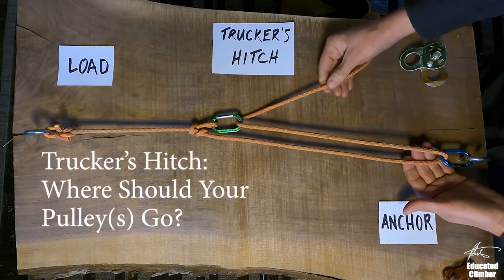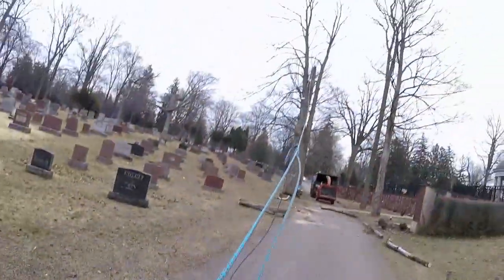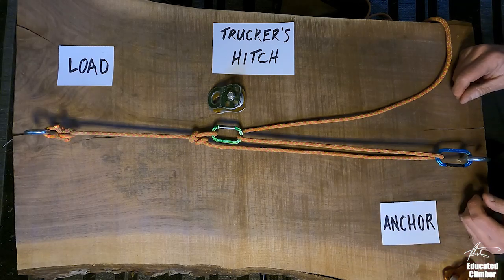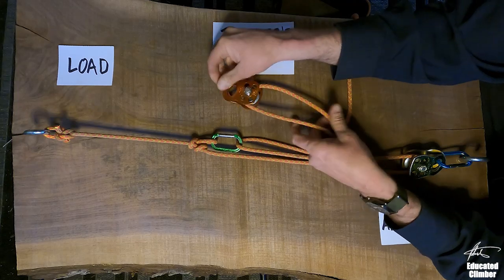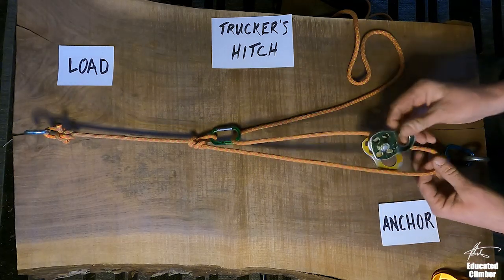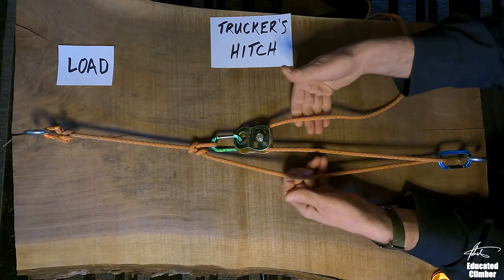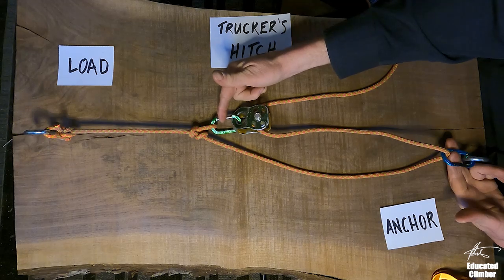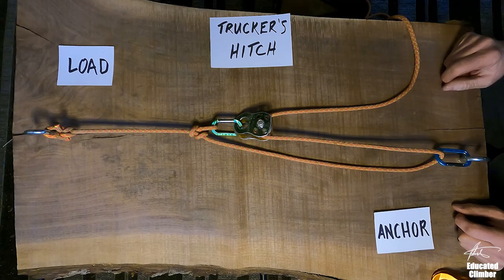Where Should You Add Pulleys To A Trucker's Hitch?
Exploring mechanical advantage and using some simple math to figure out where best to add pulleys to a Trucker's Hitch.

- Patrick